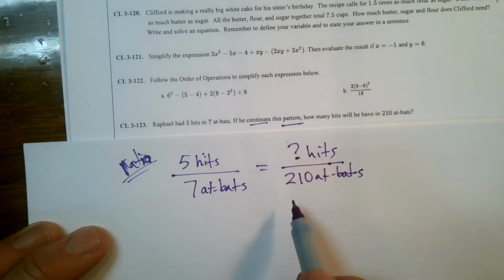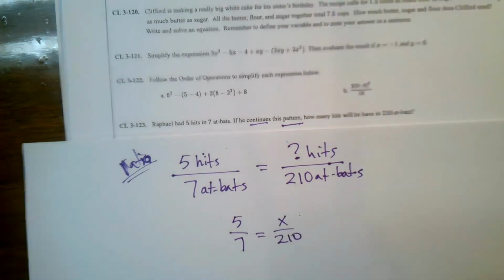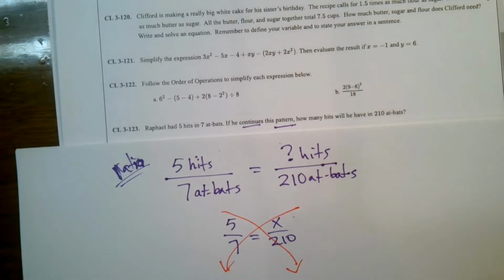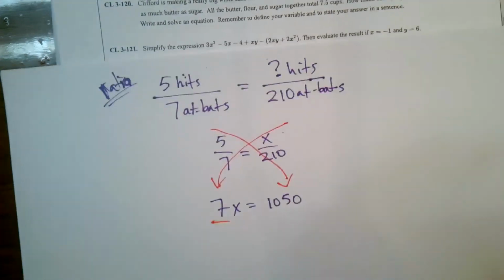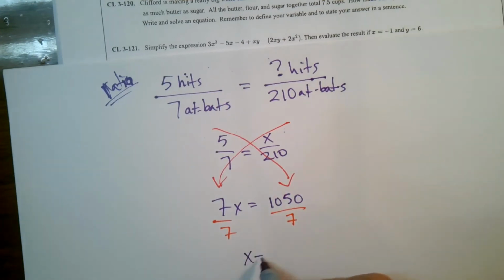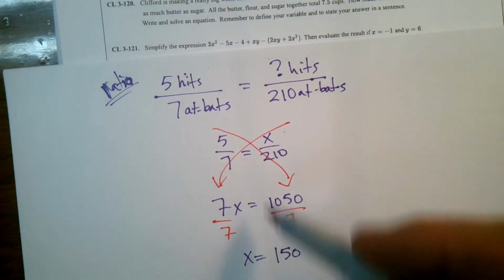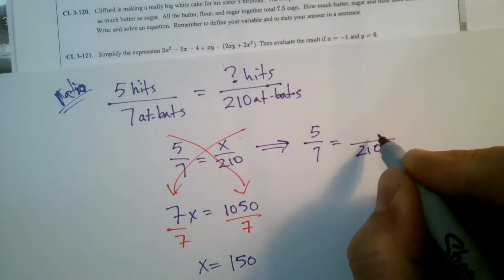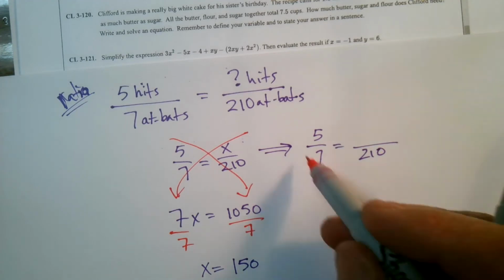CPM CC3 Section 3 Closure #3-123 (ratios and proportions)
Learn with Mr. Dell as he explains how to solve a word problem using ratios and proportions.